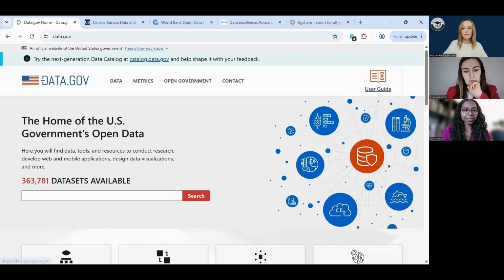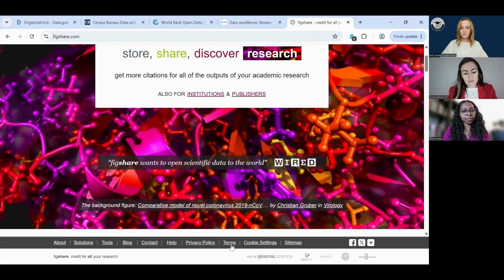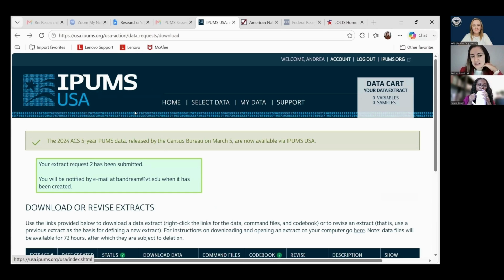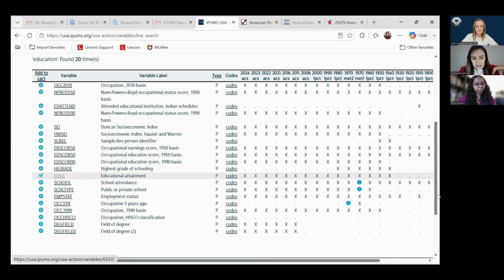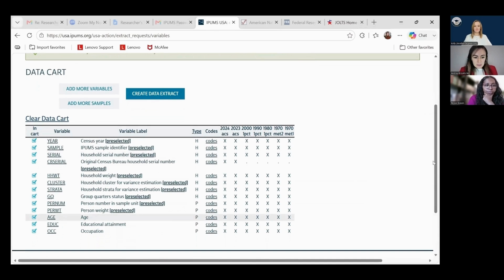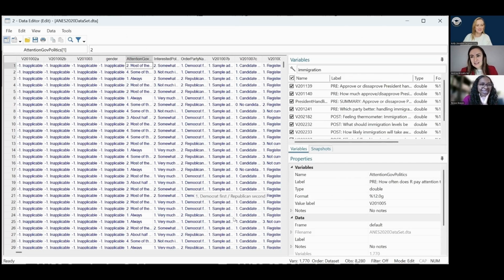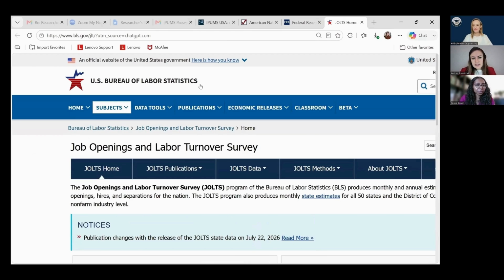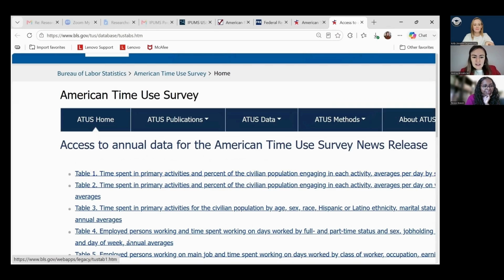Using Pre‑Existing Datasets (Secondary Data) — Researcher’s Toolkit Ep. 1 w/ Economist Dr. Andrea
Researchers and students can access a huge amount of free secondary data — qualitative and quantitative — through archives, libraries, and public online repositories. These datasets save time, support stronger research design, and make it easier to test hypotheses or explore new questions.

And even when original data collection is required, knowing what existing datasets already cover can be a major advantage. Pre‑validated variables and established methods give researchers a baseline for comparison, help sharpen research questions, and improve the overall quality of a study.

So what are some good sources of pre-existing data, and how do you work with it and evaluate if it's trustworthy? In this first episode of The Researcher's Toolkit, a new series from AnotherDegree.com, host Dr. Kelly Kistner and co-host Renee Bowen sit down with economist, policy analyst, and Another Degree mentor Dr. Andrea Briceno to pull back the curtain on how real researchers find, evaluate, and work with data.

Dr. Andrea walks through publicly available data sources like IPUMS, the American National Election Studies, the General Social Survey, and we discuss data from organizations like the World Bank, IMF, Pew, and Gallup. Examples show exactly how to search, filter, and download real datasets for your own research.

Along the way, Dr. Andrea answers our questions and shares practical tips on:

 - How to evaluate whether a data source is reliable and credible
 - The difference between using public/secondary data vs. collecting your own
 - What to watch for when it comes to methodology and bias in data collection
 - How she personally uses these tools in her day-to-day work as an economist and policy analyst

Timestamps:
00:00 Welcome to The Researcher's Toolkit
01:32 Meet co-host Renee & today's guest, Dr. Andrea Briceno
01:48 Dr. Andrea's background (economics, public policy & administration)
02:26 What Dr. Andrea's day-to-day research work looks like
04:35 A quick word from our sponsor (Another Degree)
04:49 Why researchers rely on existing public data, not just their own
06:04 Where to find credible public data (World Bank, IMF, Pew, Gallup & more)
06:12 Peer-reviewed journals & data repositories
12:09 How to tell if a data source is reliable
17:10 Live demo: exploring the IPUMS database
17:24 What is IPUMS? (Integrated Public Use Microdata Series)
28:20 Filtering datasets by variables
28:32 Dr. Andrea's top data set recommendation
29:14 American National Election Studies (ANES) overview
42:38 Talking about bias in data
42:53 What researchers should know about data collection & validity
53:05 How Dr. Andrea taught herself to work with data
55:39 Closing thoughts & thank you

Here's where you can access some of the free data sources addressed in this video:

See Dr. Andrea's research - including her work on undocumented students and inequities in time use

About The Researcher's Toolkit: This series from AnotherDegree.com goes behind the scenes with real academic researchers to show the tools, workflows, and resources they actually use — because research is rarely as tidy as it looks in a textbook.

About Another Degree: Another Degree supports students and professionals through every stage of their post-graduate journey, offering one-on-one mentorship and consulting for graduate admissions, applications, and academic and career guidance.

We also partner with institutions to offer mentoring and co-curricular packages for their students, and we co-design experiential, inquiry-based learning curriculum and research opportunities for undergraduates and graduate students.